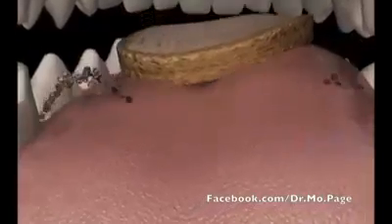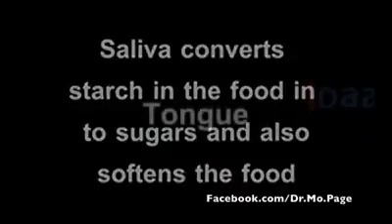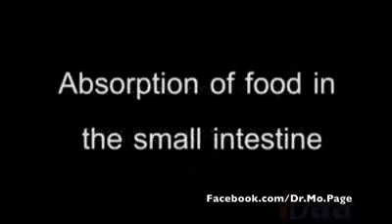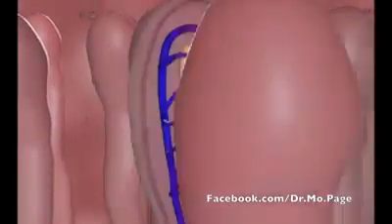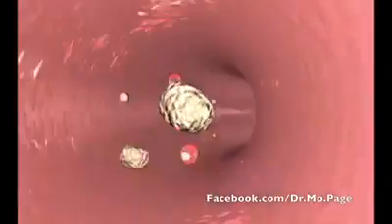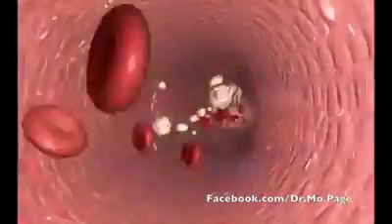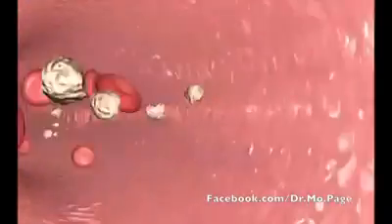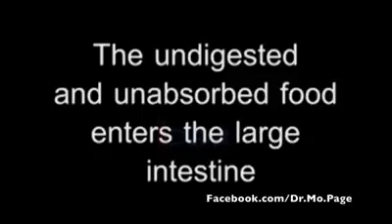Biz qidanı necə həzm edirik?